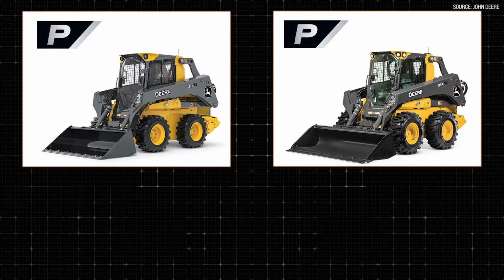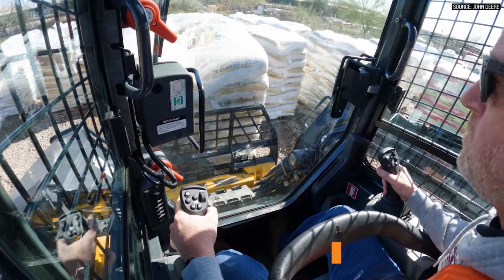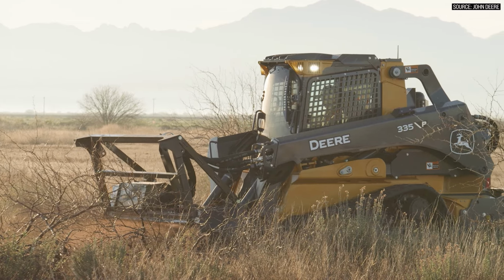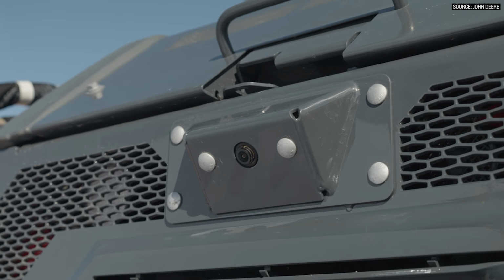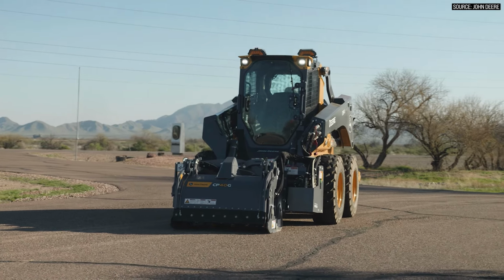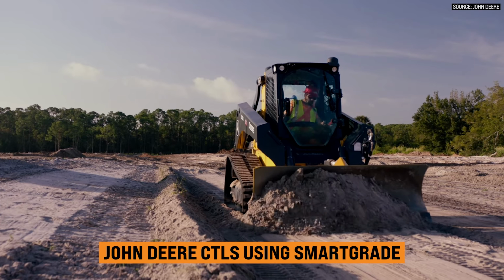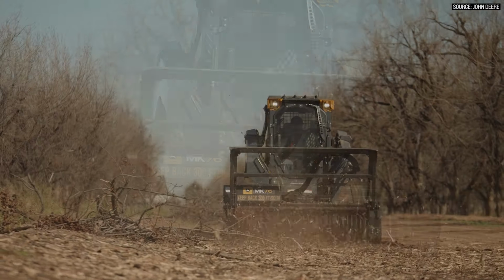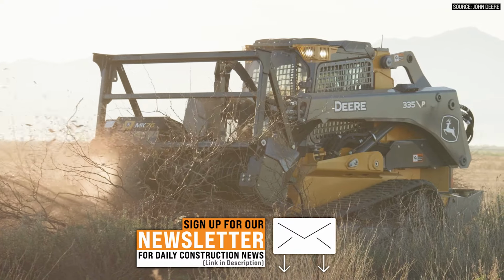Deere Reveals its 5 New P-Tier Skid Steers & CTLs on The Dirt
John Deere has rolled out three new large-frame compact track loaders and two new skid steers under its P-Tier line, replacing models in the G Series.
On this episode of The Dirt, we get a close-up look at the new P-Tier 331 and 334 skid steers and 331, 333 and 335 CTLs. Emily Pagura, Deere product marketing manager, walks us through the many changes in these new compact machines.
One of the first big changes is a new cab, redesigned to be larger and quieter. Deere added loads of technology, including a 270-degree-view camera, and optional mastless 2D grade control, like what’s offered on its dozers and motor graders.
The loaders are made for handling high-flow attachments and get a more powerful hydraulic system designed to send pressure exactly where it’s needed.
Along with the new loaders, Deere rolled out three attachments to run with them: a cold planer and two mulching heads.

So to get a close-up look at Deere’s new compact loaders, check out the latest episode of The Dirt.

In This Episode:
00:00 – John Deere P-Tier CTLs & Skid Steers
00:29 – How Many New P-Tier Machines are There?
01:26 – What Has Changed?
03:33 – PCLS Hydraulics
04:14 – What New Tech is on the Machines?
07:03 – Grade Control: Indicate Only or Automatic?
07:27 – John Deere SmartGrade
09:00 – New Attachments
10:42 – Hydraulic Cooling Package
11:22 – Final Thoughts

Video Transcript:
Bryan Furnace
Hi everybody. Welcome back to Equipment World. You're watching the dirt. I'm your host, Brian. And today we're here to talk to John Deere about the roll out of the new P-tier series of compact track loaders and skid steers.

Bryan Furnace
And I don't have all the details. So we're going to talk to our product expert and get to the bottom of this.

Bryan Furnace
Can you start with just a breakdown of what P-tier machines are being brought out in this series?

Emily Pagura
Absolutely. So we have five new models launching with this program two skid steer. So I'll start there. We have a 332 P-tier and a 334 P-tier. So that 330 is kind of an upgraded version of what you would have previously known as the 330 G series, and then that 334 is really a brand-new class that's own purpose-built beast of a machine.

Emily Pagura
And then we move into the compact track loaders, the kettles. We have three models there. So the 331 and 333 P- tier. Again those are going to be upgraded versions of those 331 and 333 G series that the market knows and loves. And then we're also introducing the brand new three 335 P-tier, which again, is in a class of its own beast of a machine.

Emily Pagura
And that thing's got a lot of power really purpose built for some heavy-duty attachments.

Bryan Furnace
Awesome. So for the existing machines that are kind of moving to the P tier series, can you give us an overview of some of the modifications and changes that have happened?

Emily Pagura
Absolutely. To all five of these machines are going to have a brand-new cap. And I think this is the thing that I am most excited about, because you notice that the second you sit down in that machine, the cab is larger and it's also a one-piece cab, so it is sealed and pressurized. You're not going to get a lot of dust and dirt in.

Emily Pagura
They're only what you track in on your boots. And it's also very, very quiet. Once you get in there and you get that door shut, you get that thing going. It's kind of an almost peaceful cab.

Emily Pagura
It is completely redesigned from operator. Feedback is the other exciting part, right? We listened to operators, they told us what they wanted, and that's exactly what we've got here. So you see a 20% improvement in visibility, which is great. No skid steers and the compact track loaders, compact machines, they're all over the place. And being able to see out is really important.

Emily Pagura
On a job site. We've got people and equipment and supplies kind of everywhere. Sometimes we've got a new radio in their hands, free calling, keep in touch with people on your job site. And then we also put our larger field switch module on there. So that 25 button zoom that you see and things like our larger wheel loaders you're getting now in the compact equipment as well.

Bryan Furnace
Okay. So now you feel really familiar. If you're familiar with the John Deere ecosystem.

Emily Pagura
You do. You very much do. Yeah. the other thing is we've upgraded the hydraulic system on those machines. So the 330 and 331 both have new hydraulic valves. They're going to get more power out of that. And then that upgraded 333 as well as the 334 and 335. All have pressure compensated loads setting or pistol's hydraulics, which is an exciting upgrade.